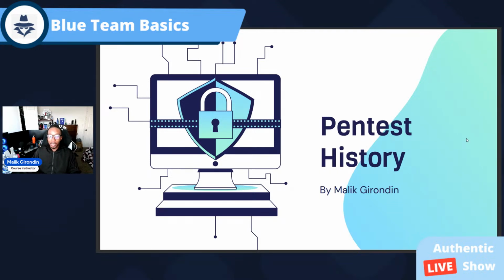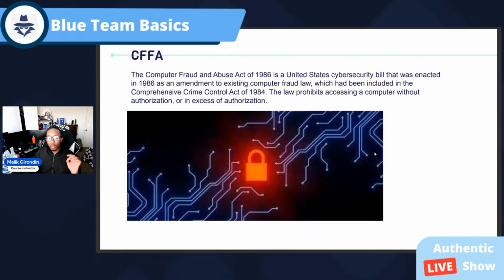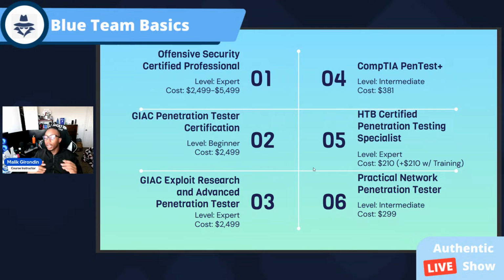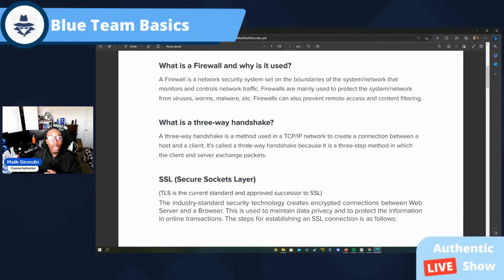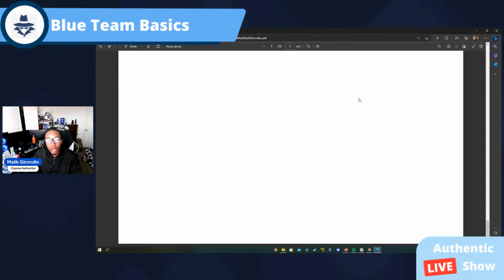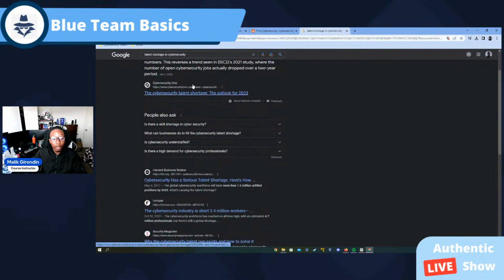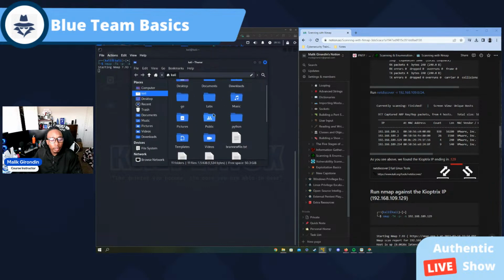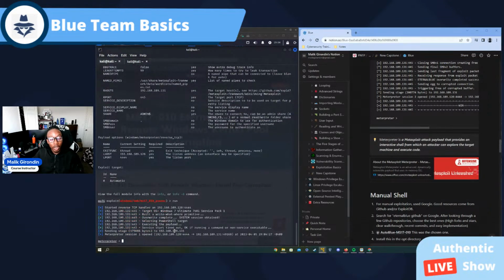Ethical Hacking Explained Blue and Slow: Pentest History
Hello,

Please, rate the class below using this link. Your feedback is welcome. Thank you!